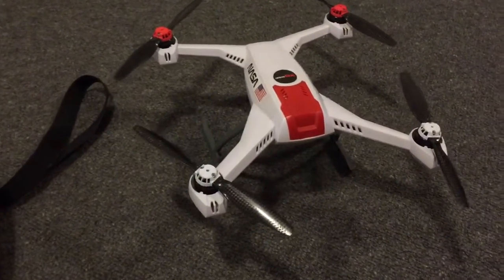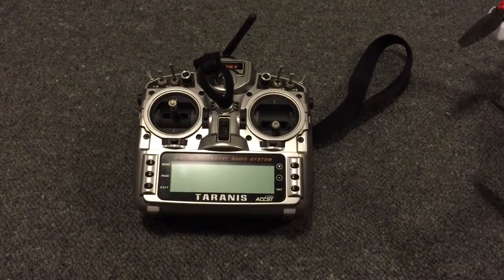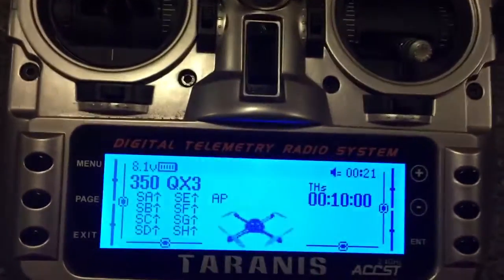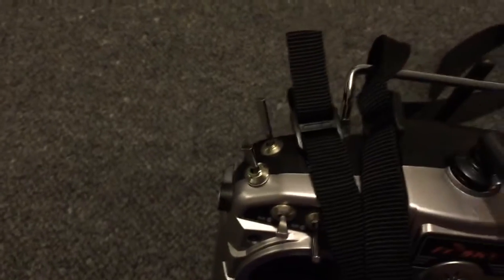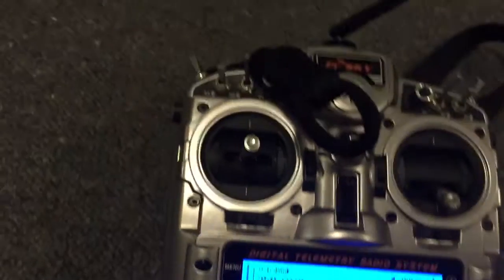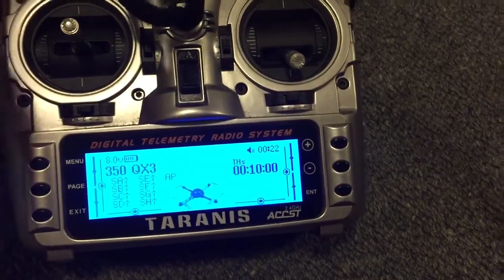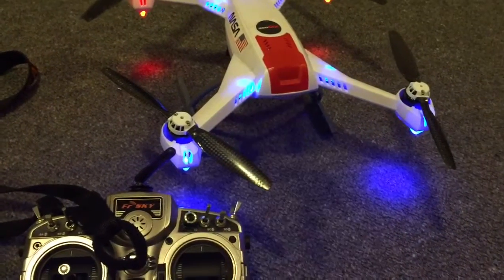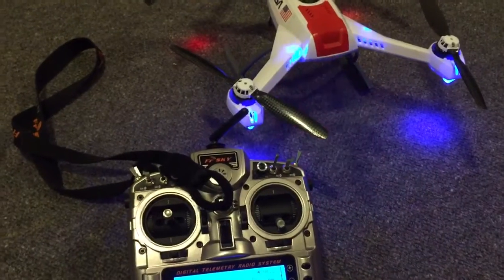Blade 350QX Firmware V3 with Taranis - all modes available.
Tonight I update my V1 350QX to firmware version 3 and programmed a model file to give all 5 modes.